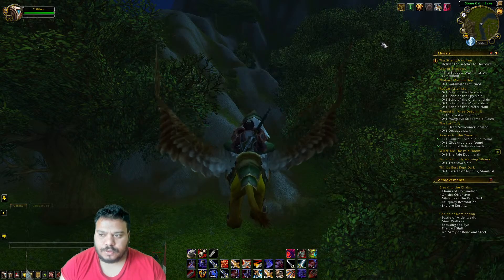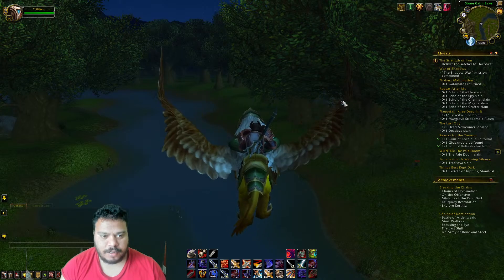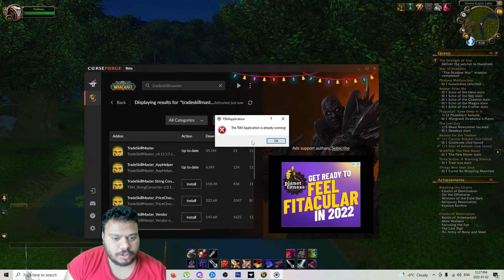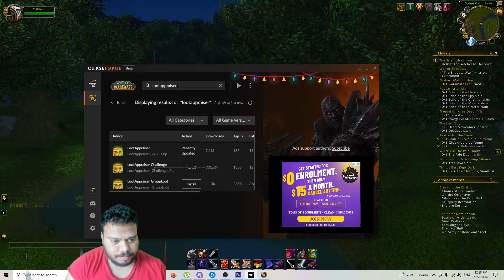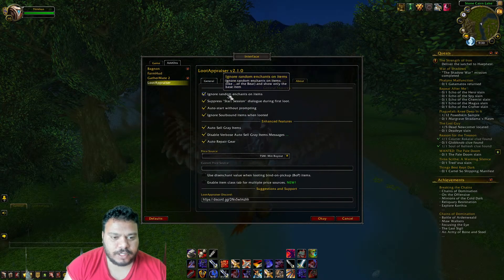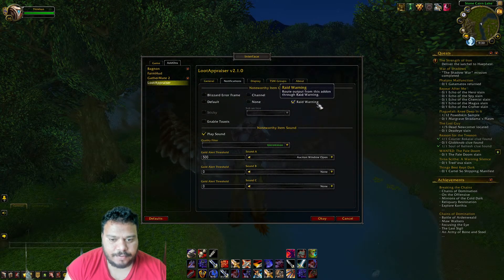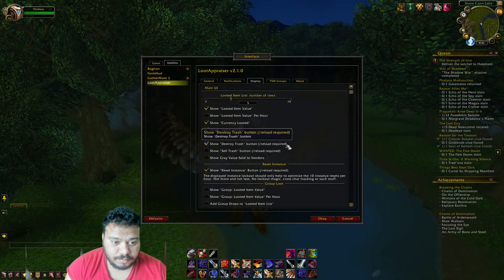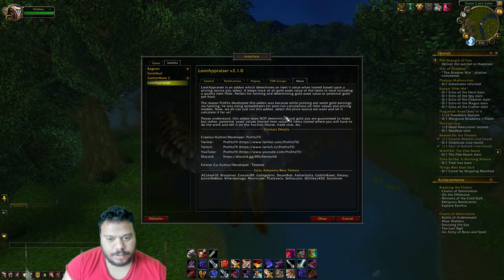WOW How to setup LootAppraiser 2022 | WOW LootAppraiser Tutorial | Gold Farming Addon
If you have any questions or want to get in touch with us, please send an email at and we will get back to you shortly.